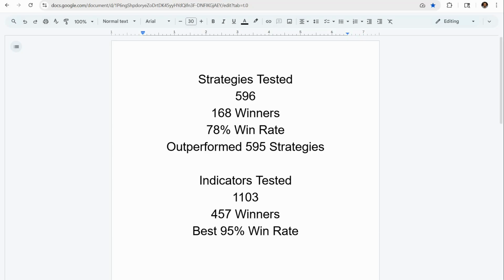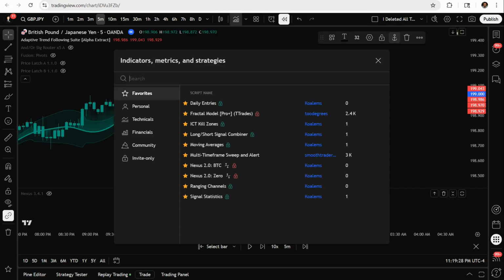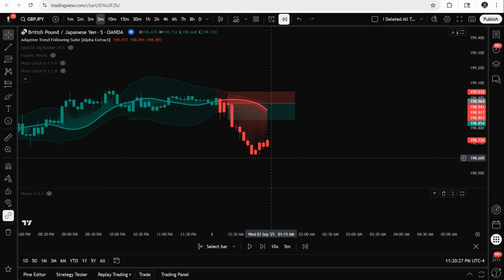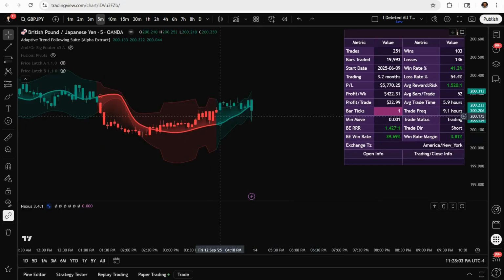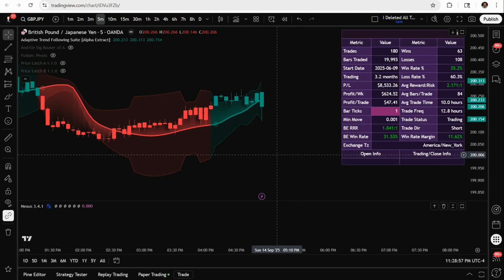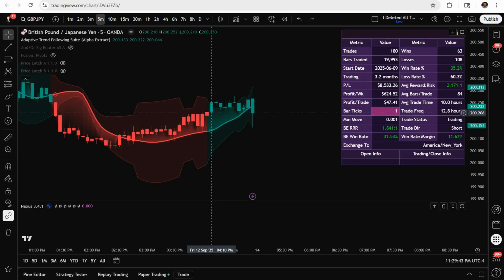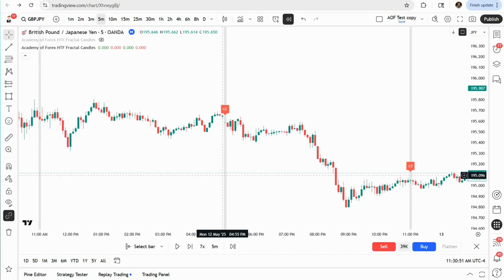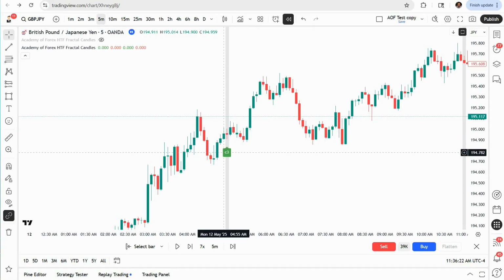HE Deleted All TradingView Indicators After I Found This BUY SELL Tool!